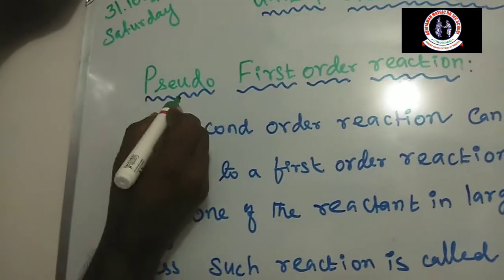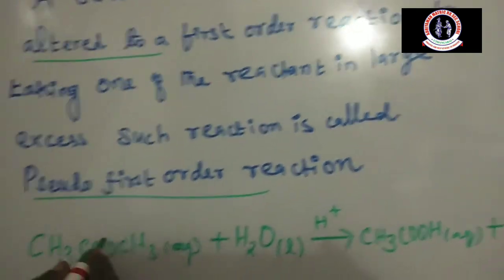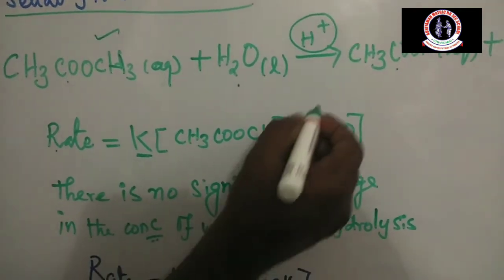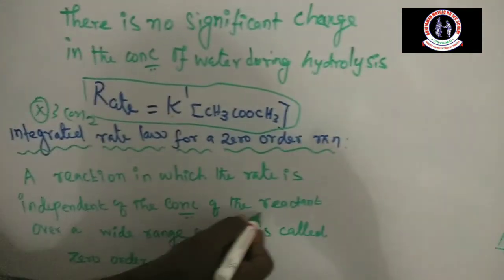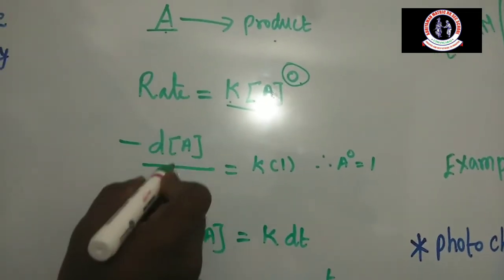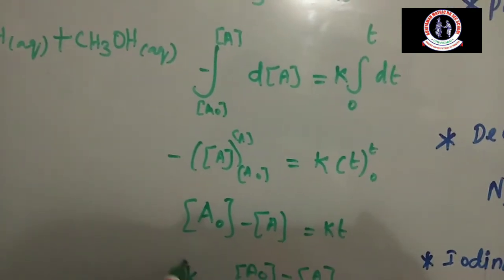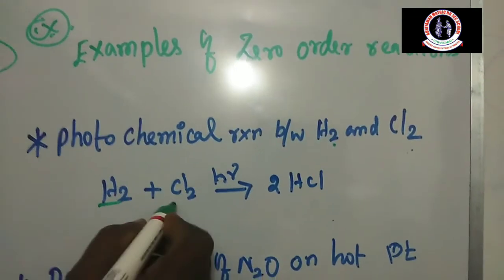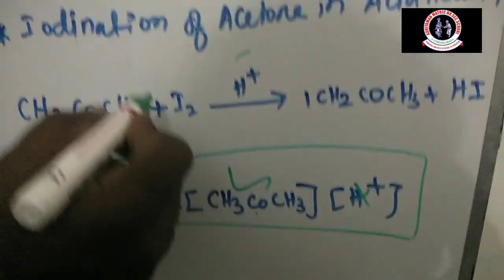Adhiyaman. Mat. HR. Sec. School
Chp. 7.chemicalkinetics-pseudo first order reaction (MCT)